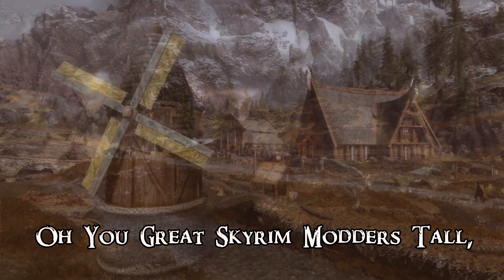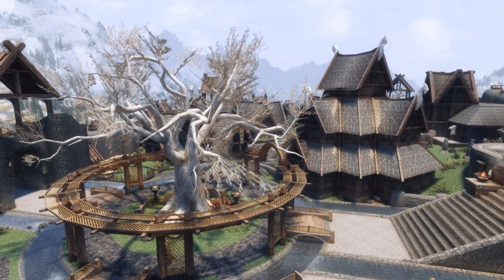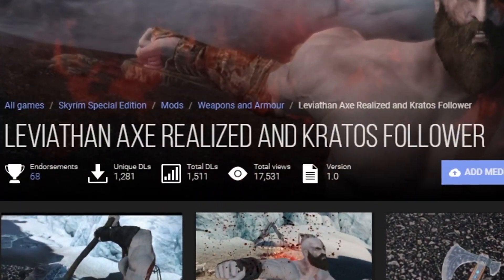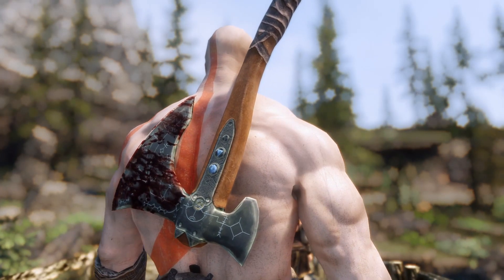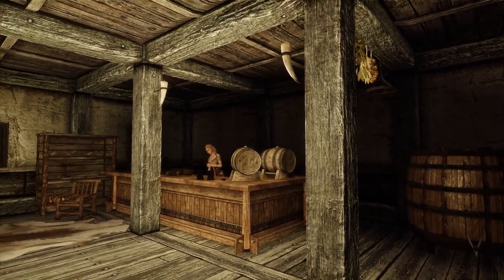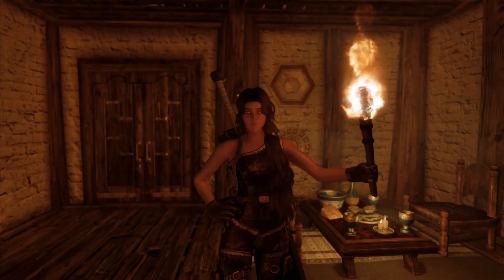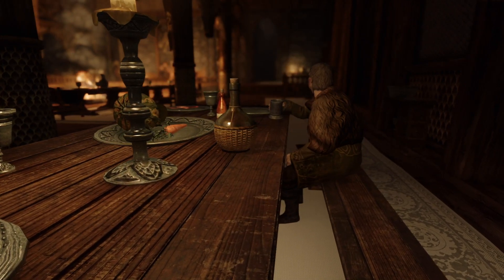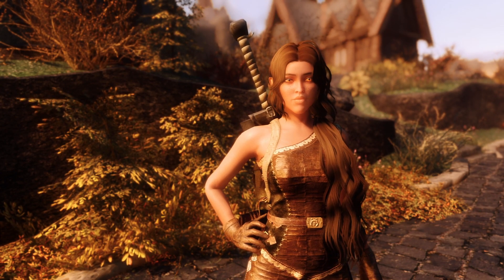Kratos Asserting His Dominance In Skyrim (Skyrim Mods)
Here We Go Again With Another Showcase Of The Top Most Recent Skyrim Mods! In This Episode We'll Face Everything From Kratos Asserting His Dominance In Skyrim To Beautiful Texture Overhaul Mods And Even Mermaids! Enjoy ;)
Check Out The Mods:
Clevercharrf:

If You Enjoyed This, Let Me Know And Give Feedback Down Below. Especially If You Want More Of Skyrim Weekly Modding Or Similar Stuff!

Hope You Had Fun Watching This Video!
Thanks For All The Amazing Support :)